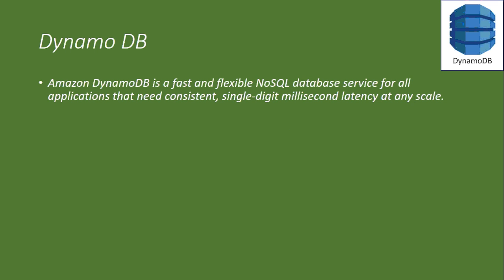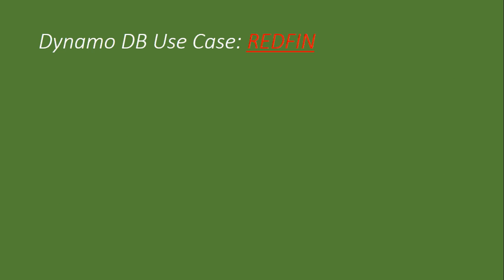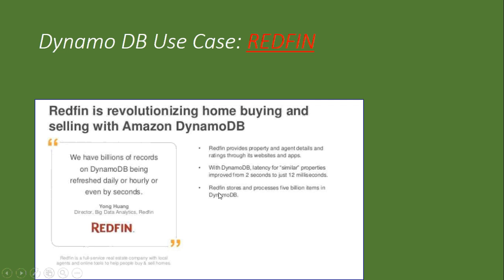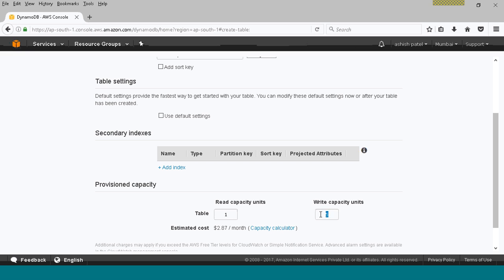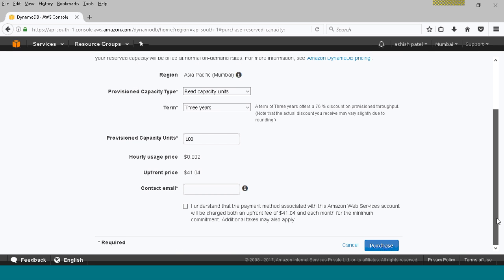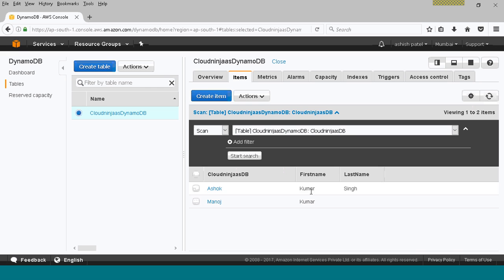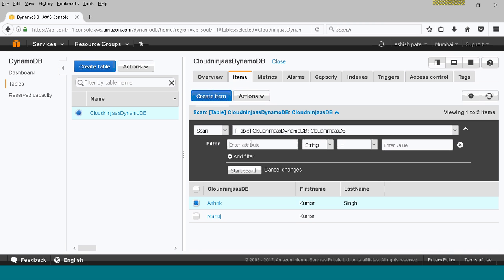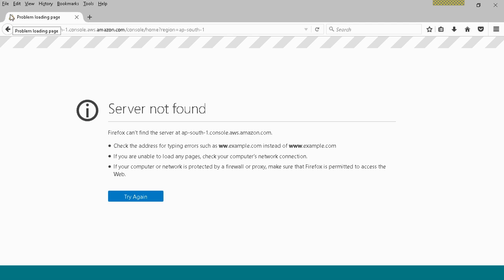What is Dynamo DB and Its Demo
Amazon DynamoDB is a fast and flexible NoSQL database service for all applications that need consistent, single-digit millisecond latency at any scale.
dynamodb,
dynamodb aws,
dynamodb aws tutorial,
dynamodb basics,
dynamodb tutorial